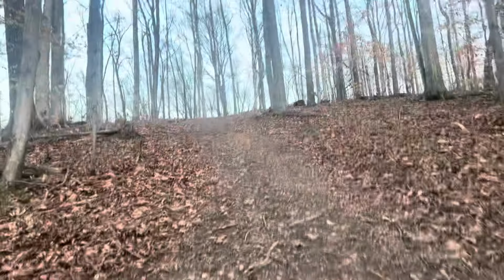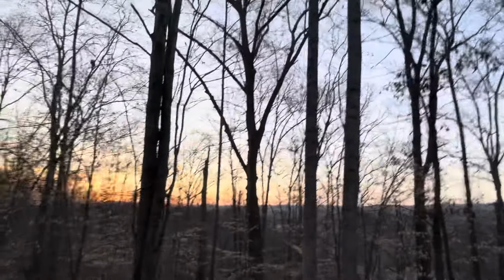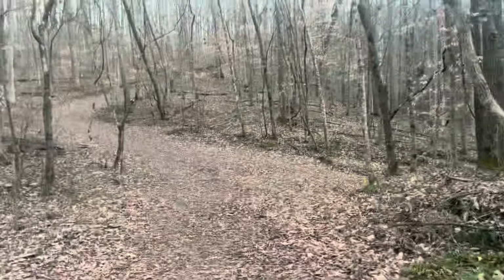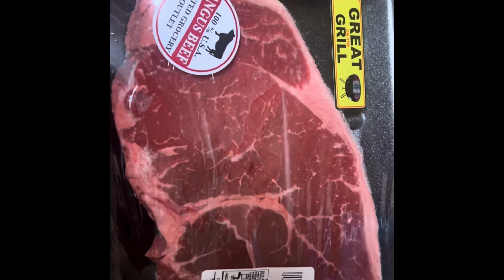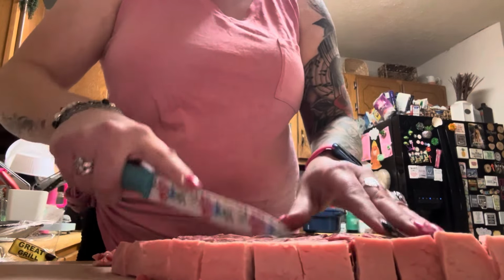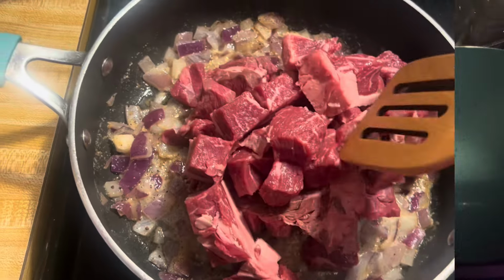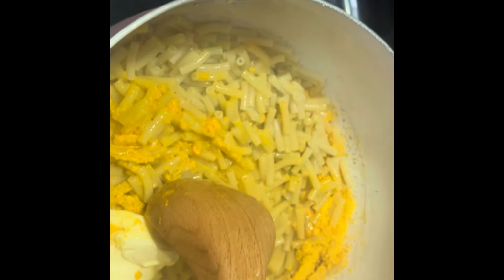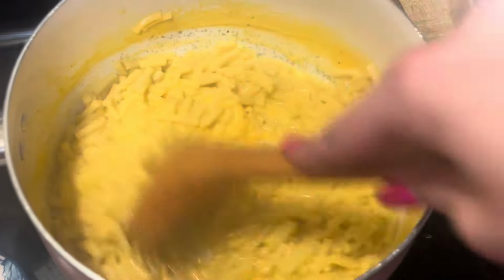Where My Soul Finds Peace & Cook With Me 🦋Vlog